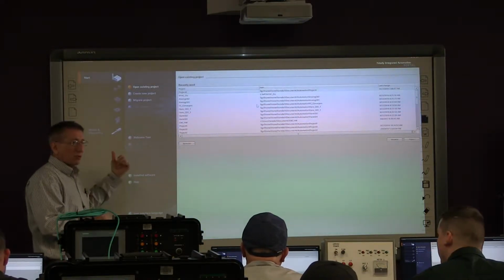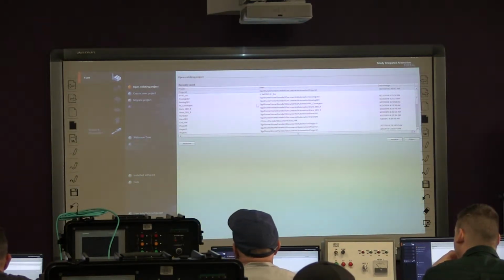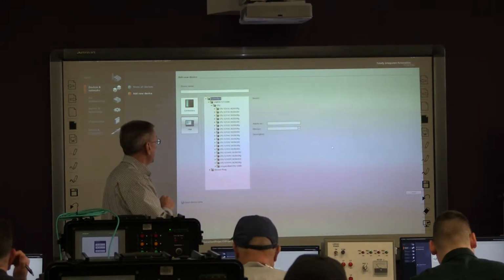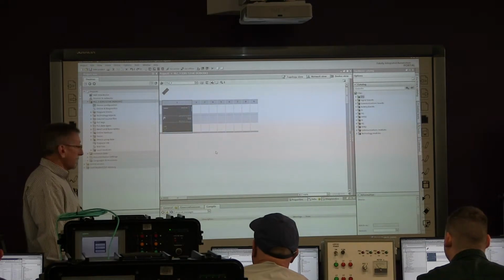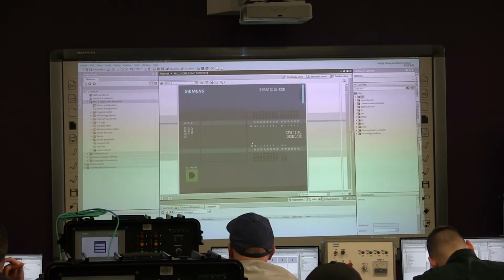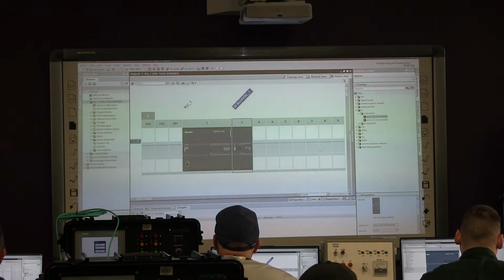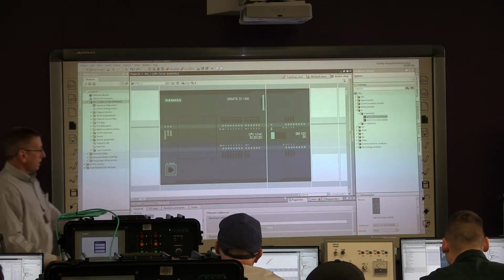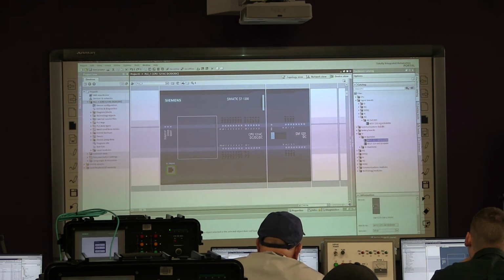TIA Portal Lecture Part1